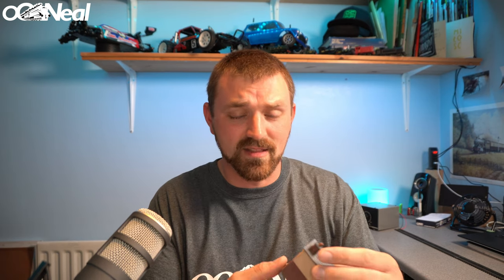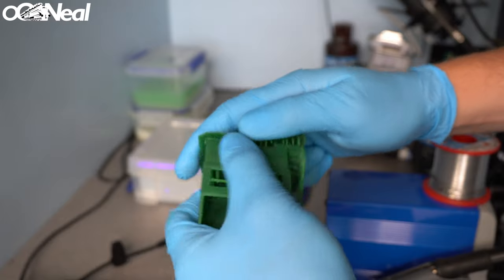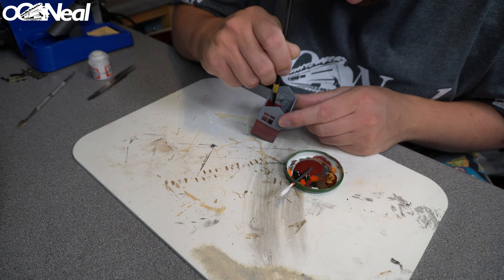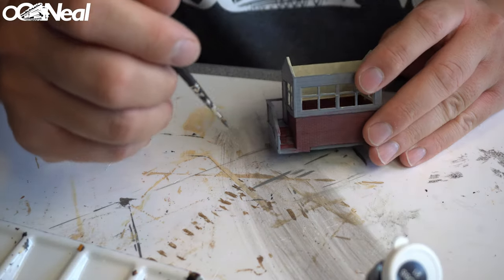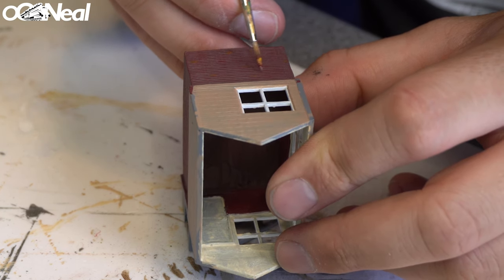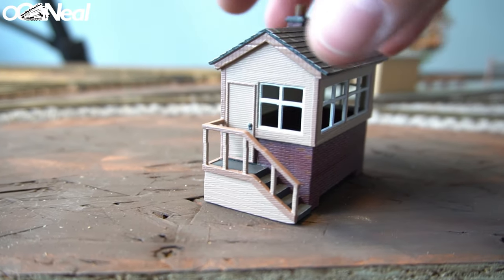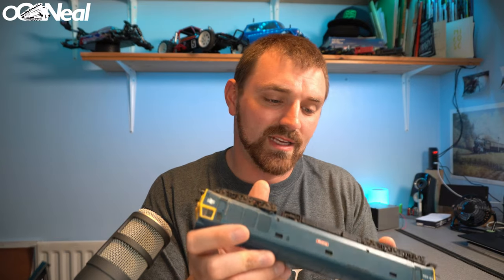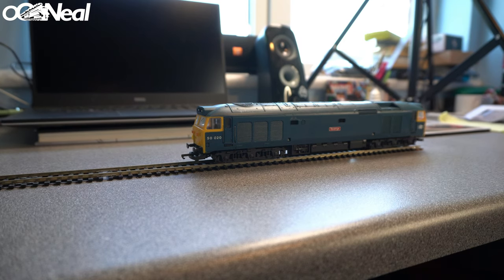Building Up A Model Railway S1 Ep 46 | Painting my 3D printed signal box | Sochaczew Narrow Gauge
3D printing a custom Signal Box and then painting it! Class 50 showing its abilities around my Loft Model Railway! Traveling to Poland and Visiting the great Museum of Narrow Gauge Engines in Sochaczew.

So welcome to Episode 46 of Building Up A Model Railway!

In this Episode we take get to see a number of new things, we 3D Print on the Anycubic Photon SLA Printer a signal box I have been drawing for a little while now.
We then look at a Class 50 BR Blue from LIMA which I purchased off Ebay and it worked out nicely.
To go with the Loco I purchased some second hand coaches off Ebay again to go with it.
After this we traveled to Poland to see a great Narrow Gauge museum which had alot to see when we were there.
Finally we run the Class 50 on the layout which was really good fun.
If you wish to check out RDT who made my clothing and stickers here is the link